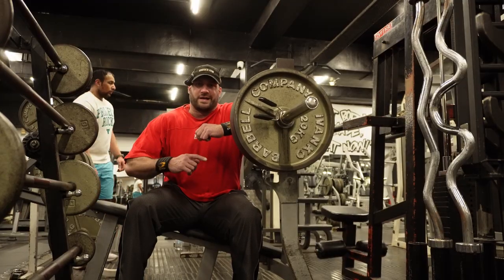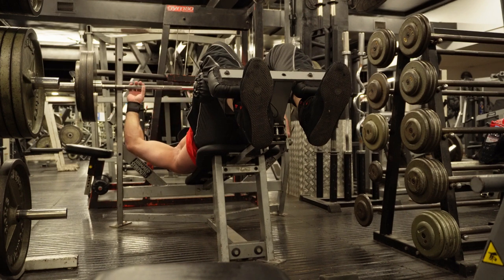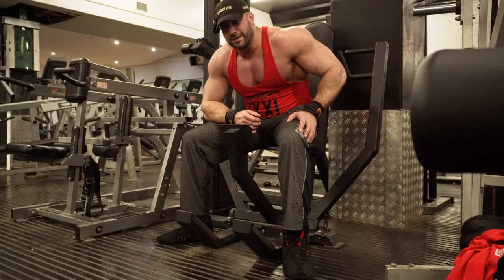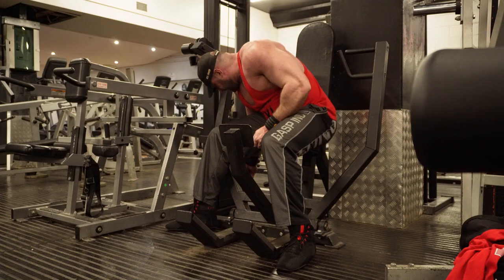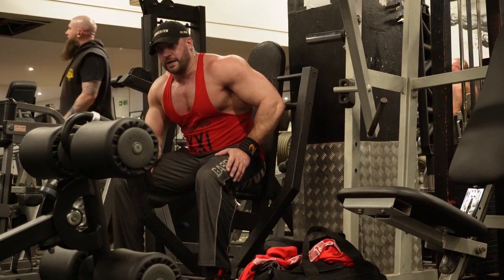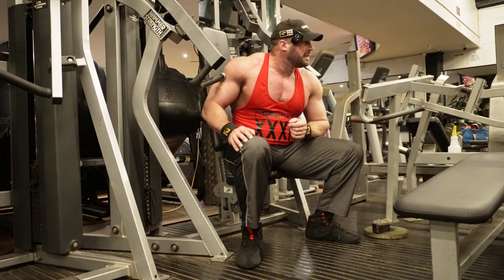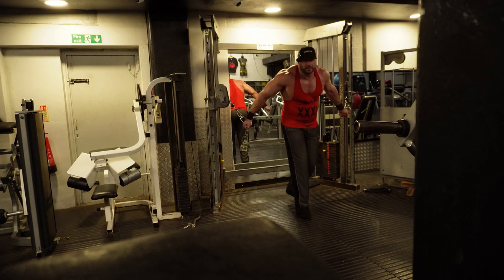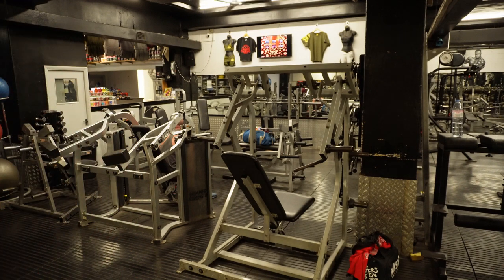Chest Workout: Complete Pectorals Training in the Zone!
Bodybuilding chest day for gains in off-season. Explanation of gym exercises in high volume training, including: cable flys, decline press, machine press and some intensity techniques.

Filmed in Zone the North London bodybuilding gym.